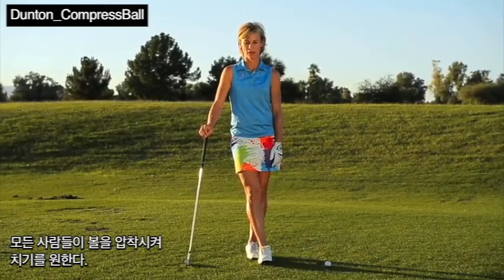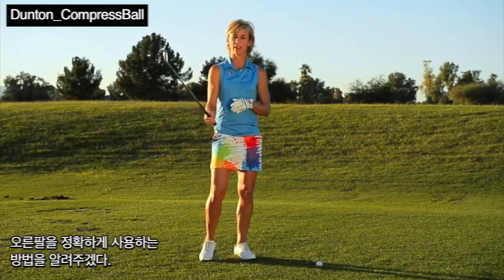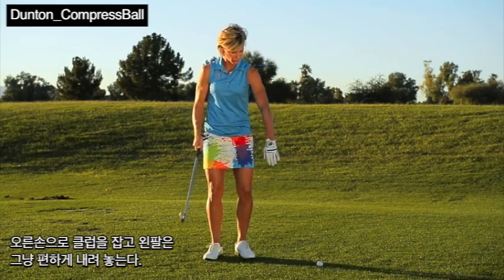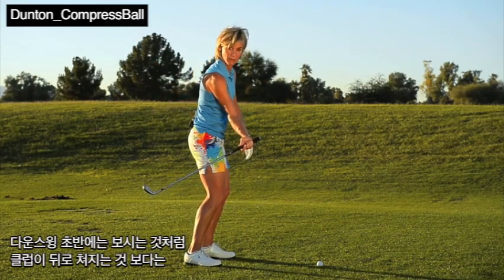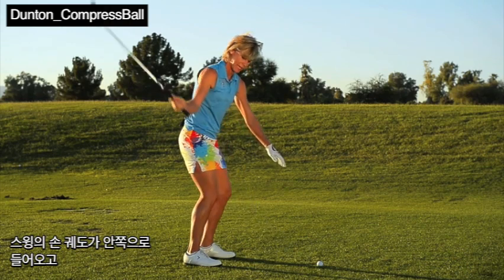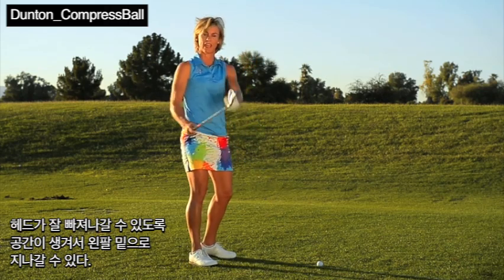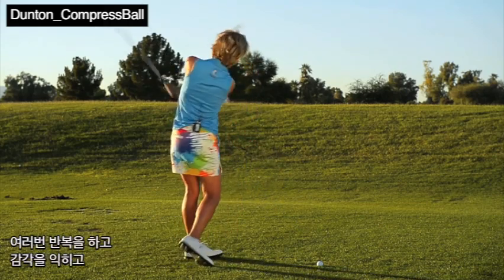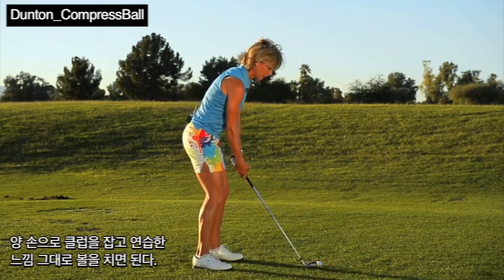[골프다이제스트] 오른팔만 사용해서 정확한 아이언 샷 배우기 - 크리스타 던튼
골퍼를 지도하다 보면 왼팔의 역할에만 치중하는 경우를 많이 본다. 하지만 골프는 두 팔로 하는 게임이고, 더 중요하다고 하지는 않더라도 오른팔 역시 그만큼 중요하다. 훅이나 일관성이 떨어지는 임팩트 때문에 고민하는 골퍼에게 큰 도움이 될 연습법이 있다.